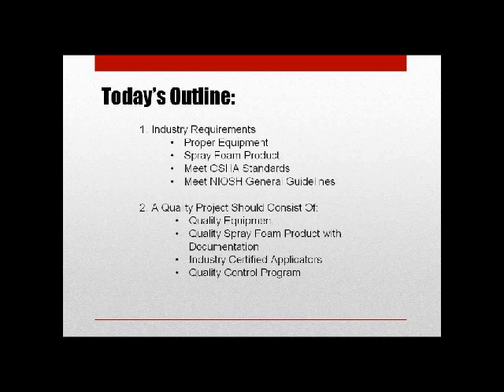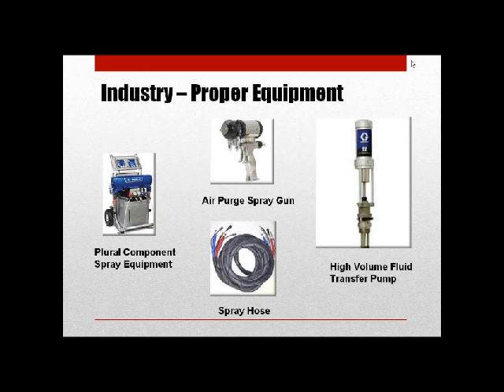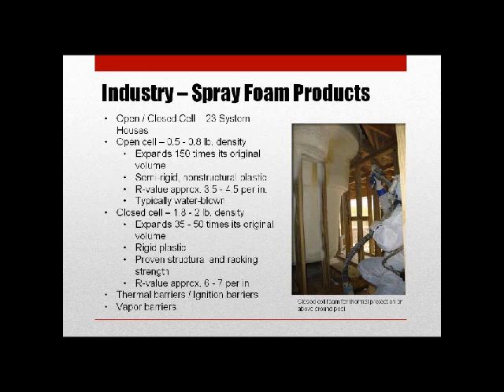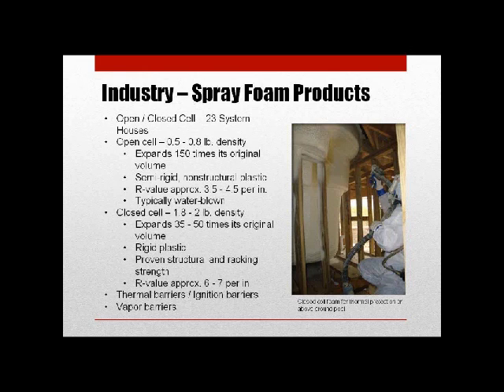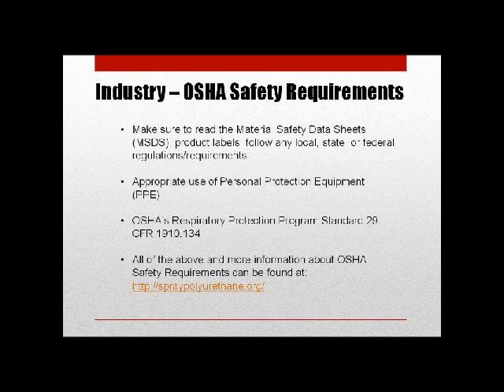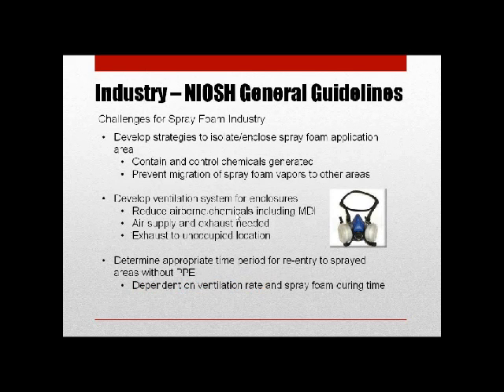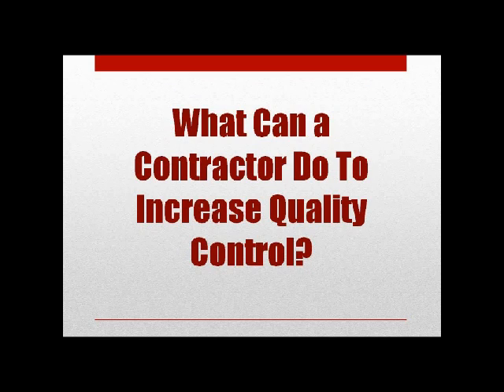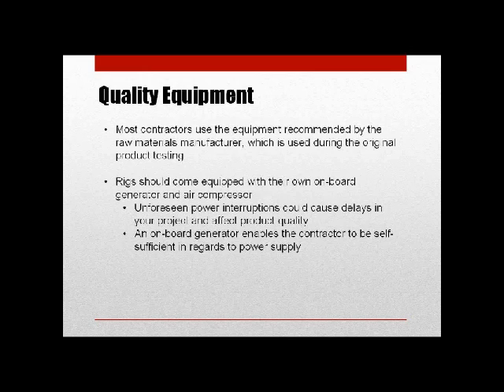Webinar - Part 1 of 3 - Quality Control Steps to a Better Spray Foam Project.wmv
John Achille, SPFA Board Member and Vice President of Coastal, and Tim Newmeyer, Coastal's Spray Foam Equipment Specialist and Training Manager, share some of the industry's best practices that will ensure a quality spray foam project - and what you should expect from your contractor.